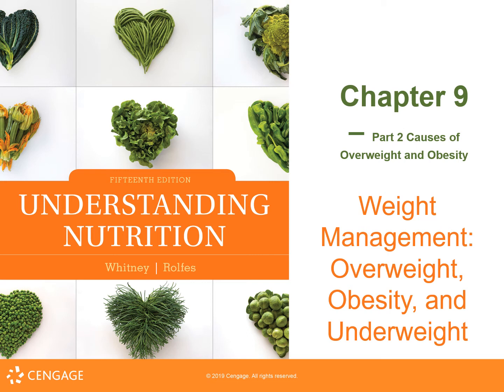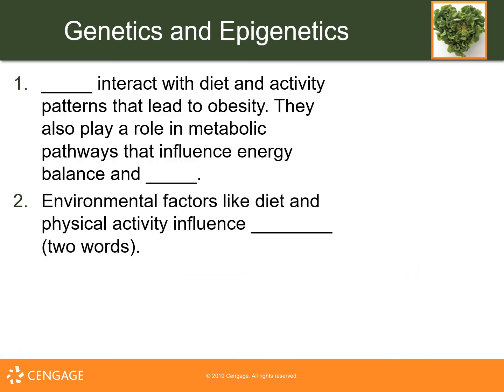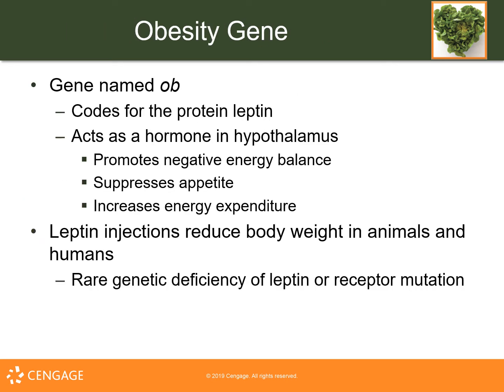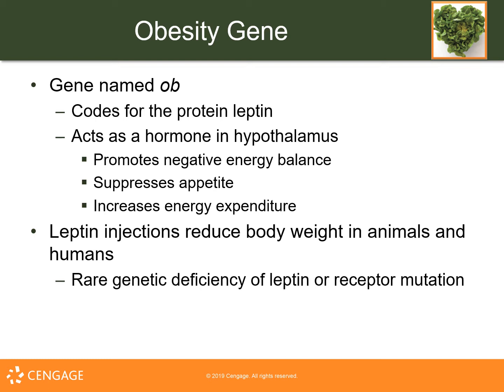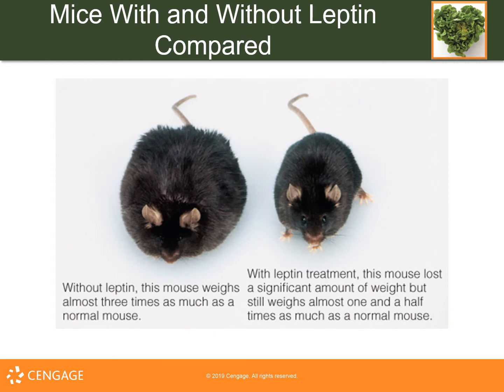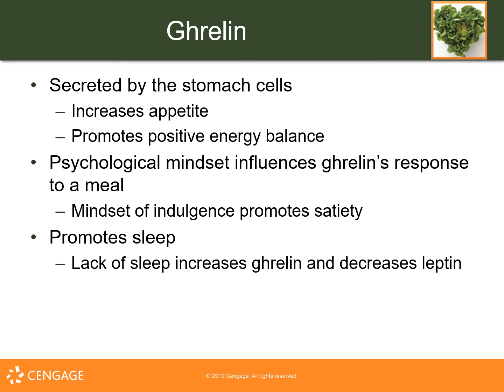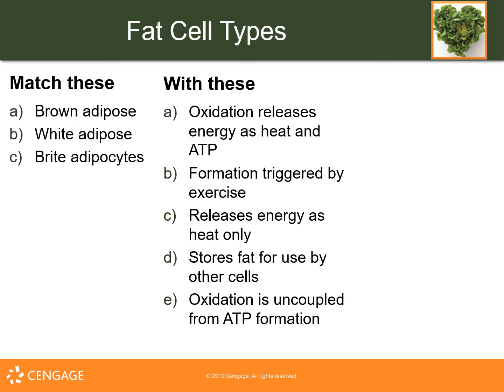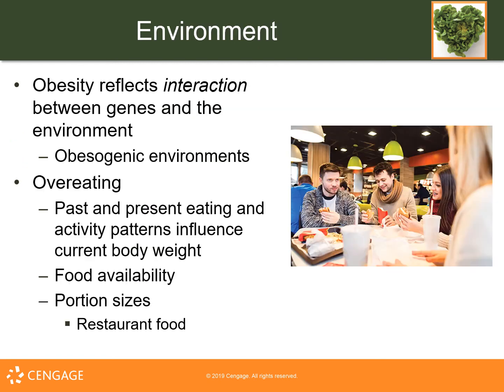Chapter 9 Part 2 Audio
Causes of Overweight and Obesity
Genetics and Epigenetics
Leptin
Ghrelin
Types of Adipose Tissue
Environment